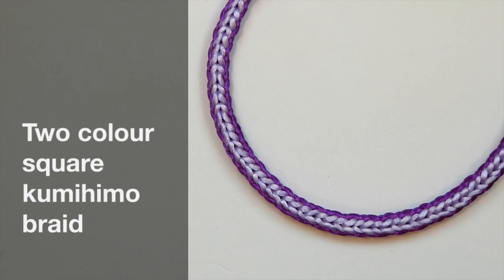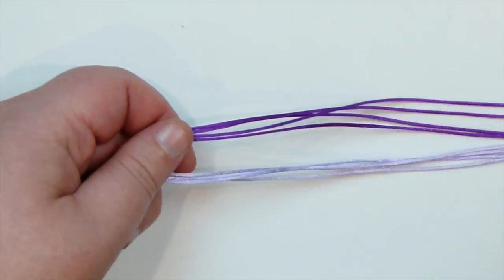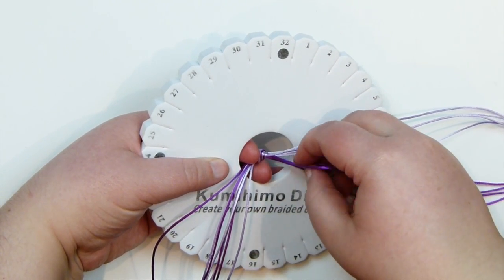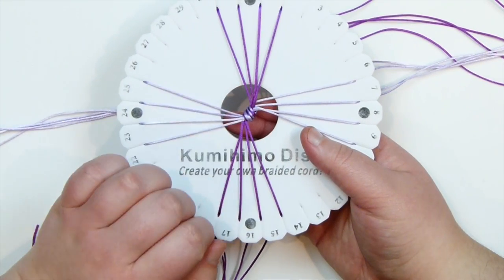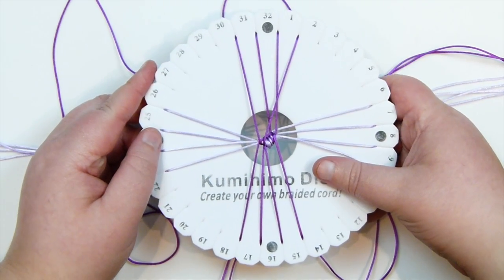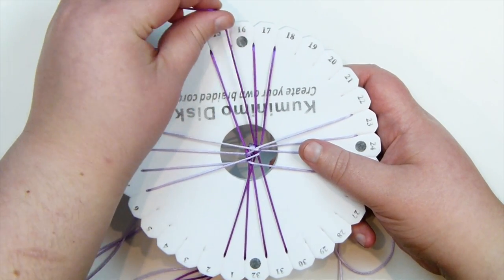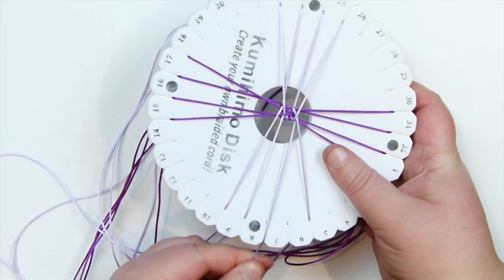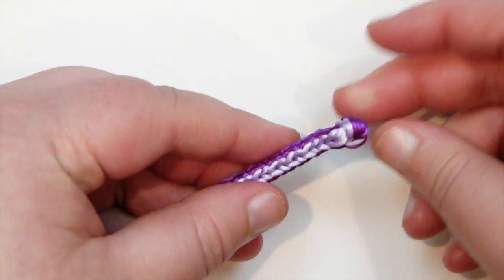Two colour square kumihimo braid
In this tutorial I show you how to make a square kumihimo braid using two colours. Please feel free to give it a go yourself and I hope you enjoy.

Kumihimo starter kit:

If you are a beginner in kumihimo, I have a starter kit available. It is a great way to get started as it has everything you need to make several pieces and get you going on your kumihimo journey.